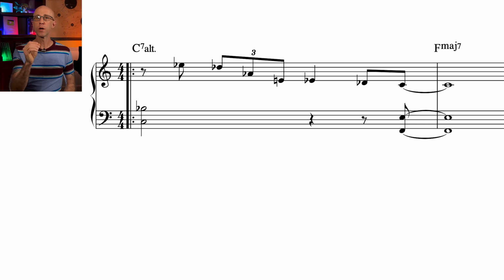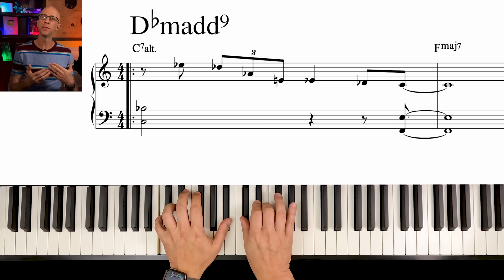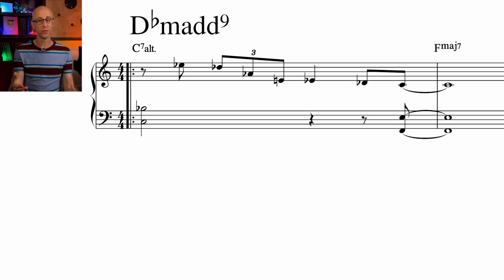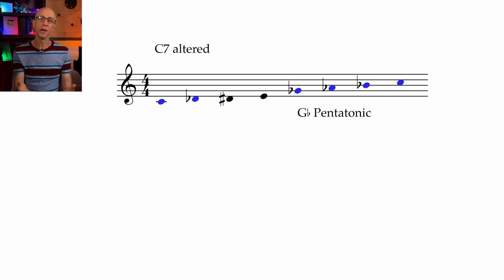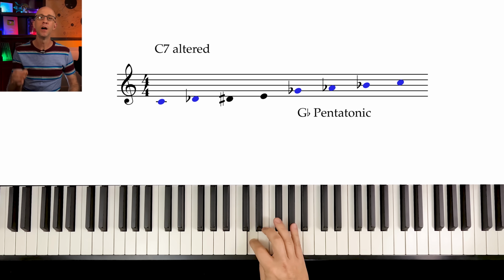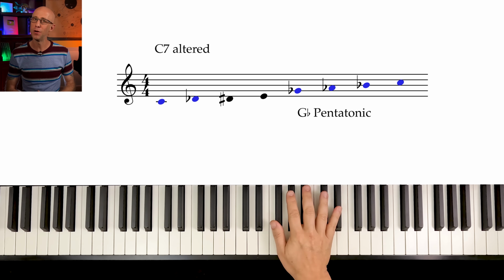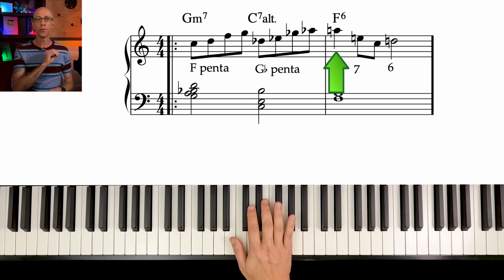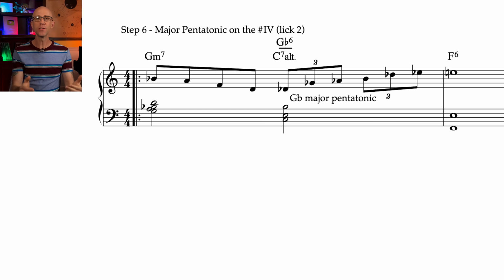The Altered Scale Lesson. Jazz Scales Vol.2 A Guide To Improvisation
This is the Altered Scale Lesson for Jazz Scales Vol.2

• Make sure to be logged in into youtube with the youtube user that's a current member of our channel.